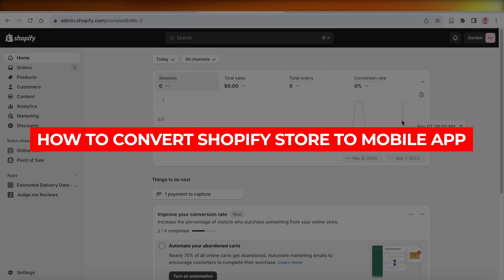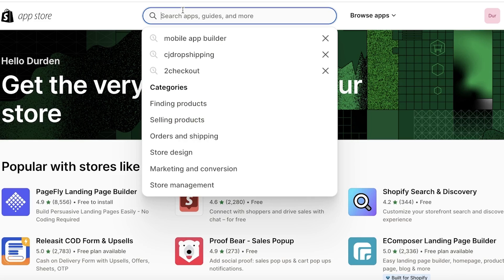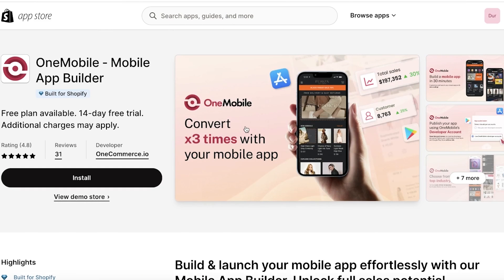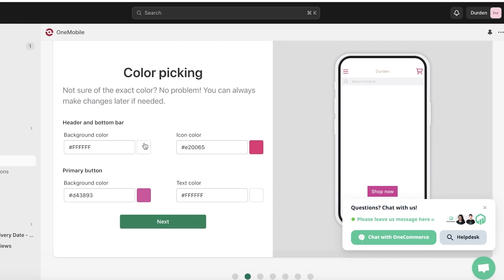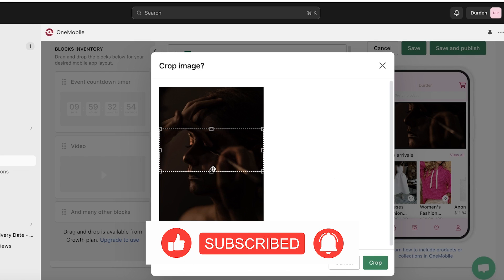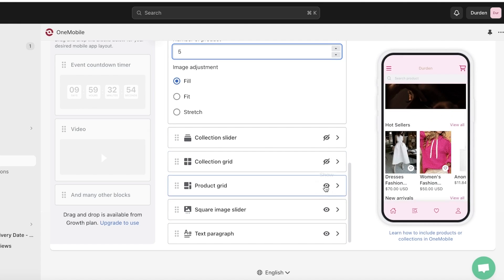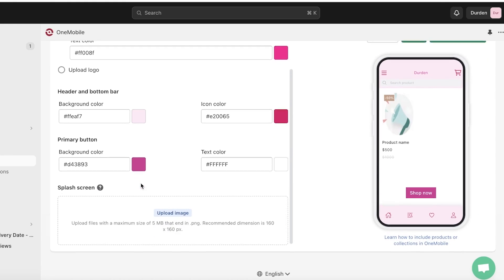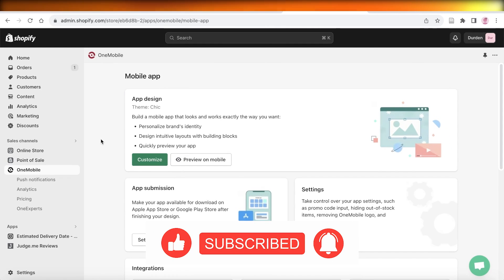How To Convert Shopify Store To Mobile App (2026) Full Guide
Converting a Shopify store to a mobile app can greatly benefit businesses by providing a seamless and convenient shopping experience for customers. To begin the process, it is important to choose a reliable and reputable app builder platform that supports Shopify integration. Next, the design and layout of the app should be carefully considered to ensure it is user-friendly and visually appealing.

It is also essential to optimize the app for mobile devices and conduct thorough testing to ensure functionality and compatibility. Once the app is launched, continuous updates and improvements should be made to provide a top-notch shopping experience for customers. With careful planning and execution, converting a Shopify store to a mobile app can greatly enhance a business's online presence and drive sales.